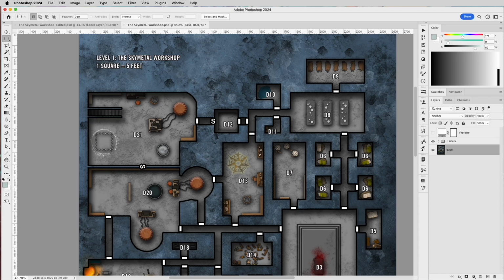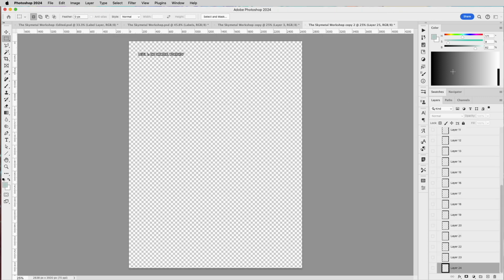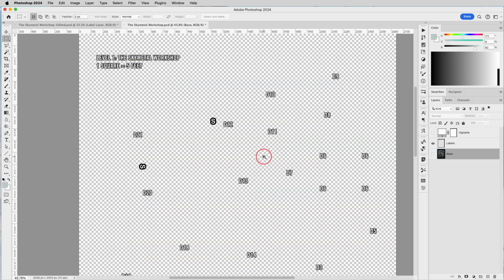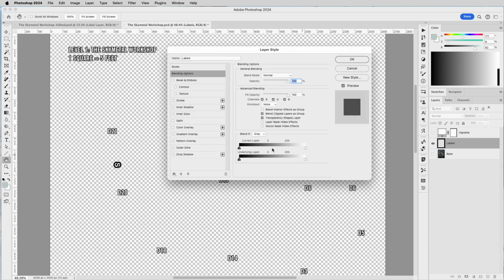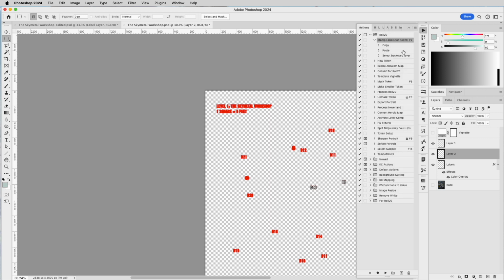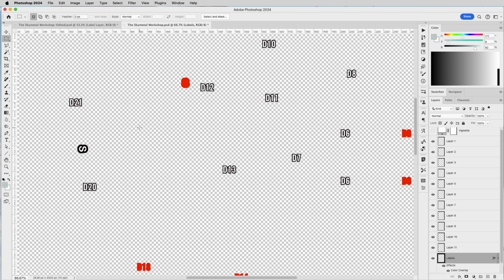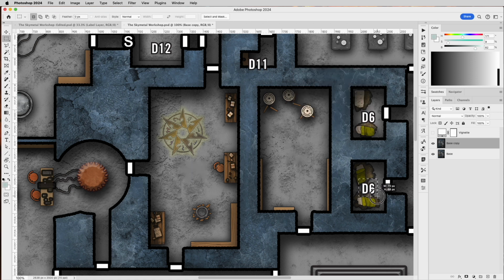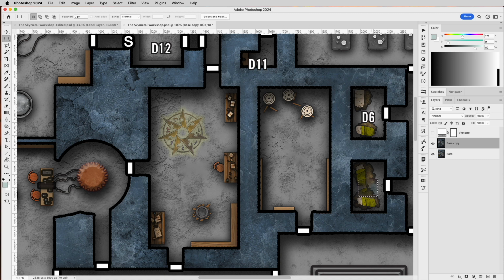Separating Labels into files